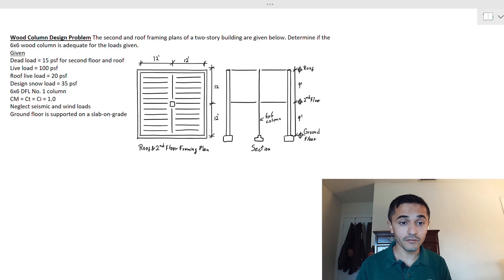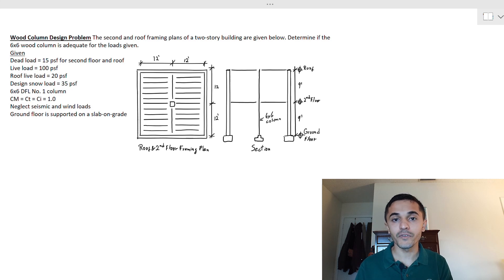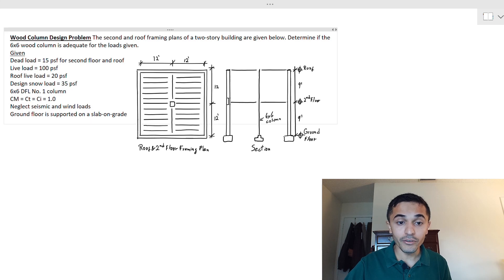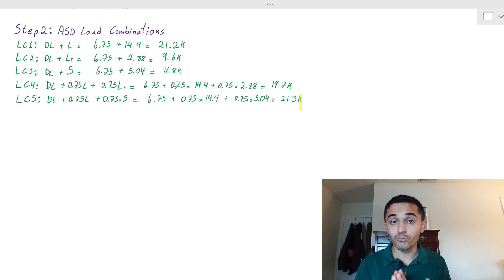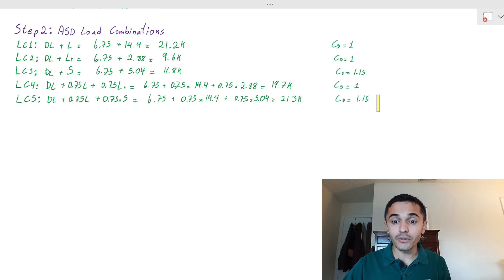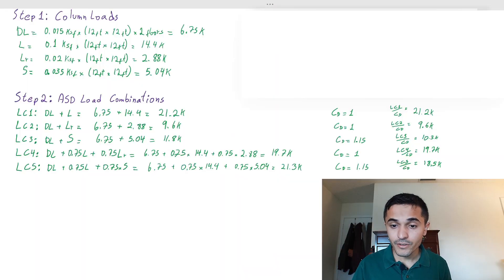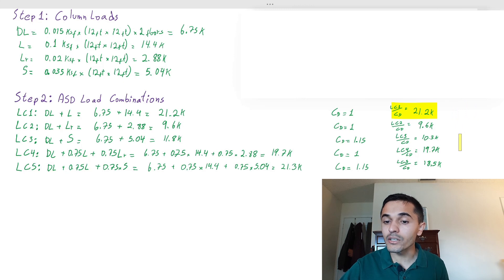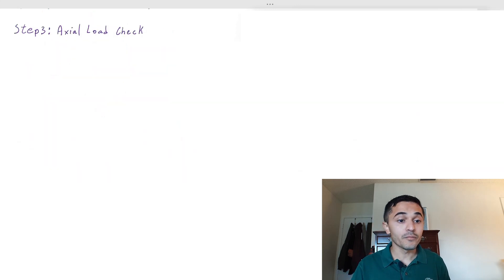A Complete Guide to Wood Column Design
2 Civil PE Breadth Practice Exams

*Rômulo de Carvalho Silva, PE is a project engineer working for a corporate company. All thoughts expressed are purely his own observations and experiences.